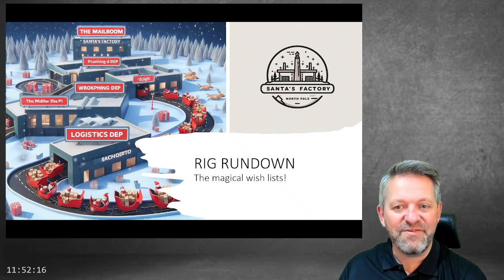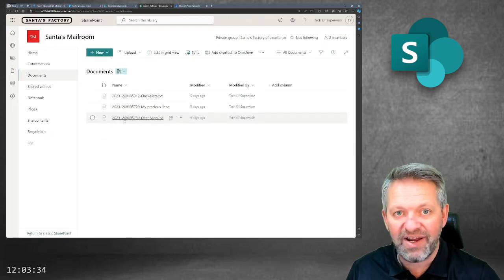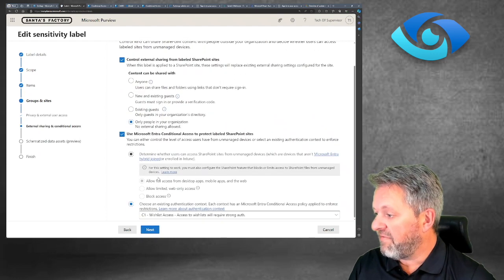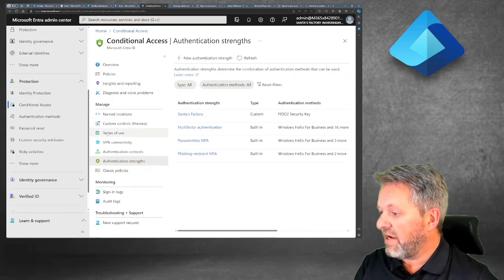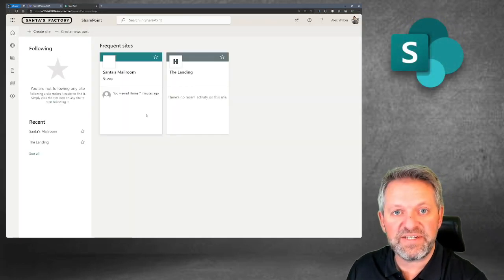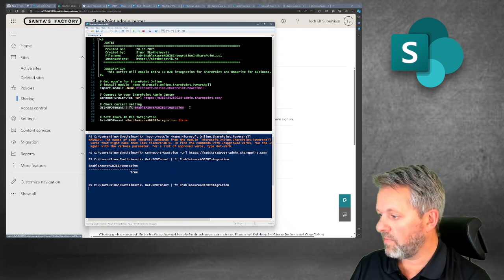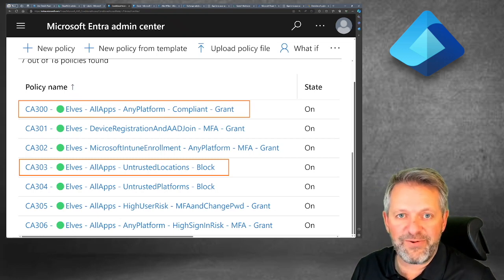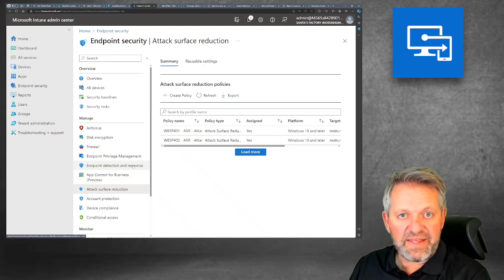Day 21: Santa's Cyber Fort: How Microsoft 365 Saves Christmas! with Simon Skotheimsvik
Join us for an enchanting journey into the heart of Santa's Workshop, where Microsoft 365's robust security features come to life. In this captivating rig rundown, we'll unveil the magic behind how Santa and his team manage their wish lists using SharePoint, protected by sensitivity labels. You'll witness the art of controlling access, retentions, enforcing strong authentication, and more, all to ensure that only the elves in Santa's shop with a need-to-know basis have access to the precious wish lists. Discover how Microsoft 365 transforms the North Pole into a fortress of digital security, making it as impenetrable as Santa's sleigh on Christmas Eve. Don't miss this festive session, where the secrets of Santa's Microsoft 365 security posture are unwrapped for your wonder and amazement!